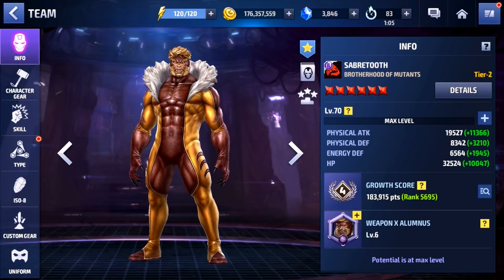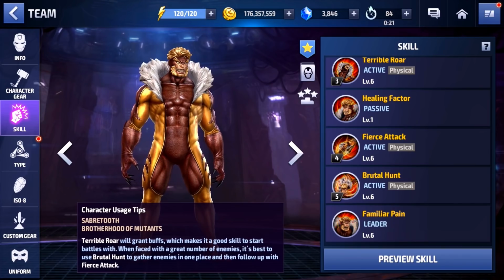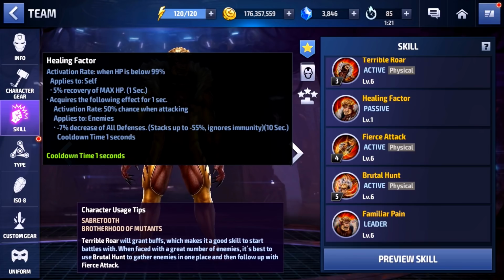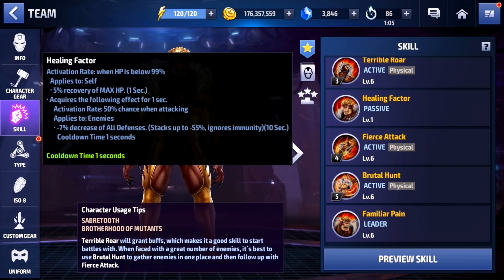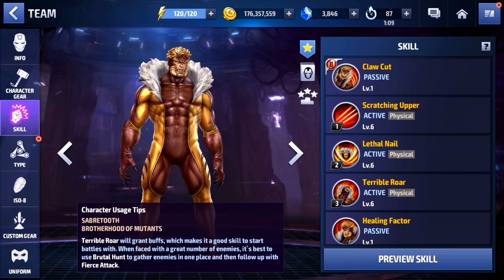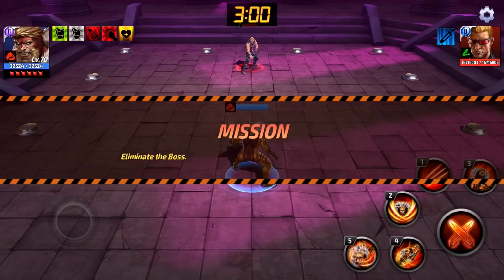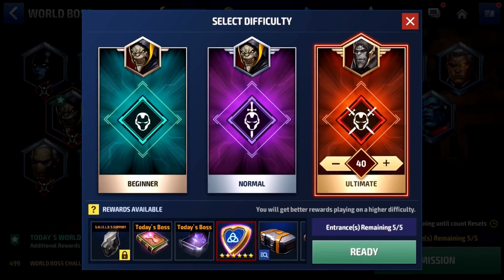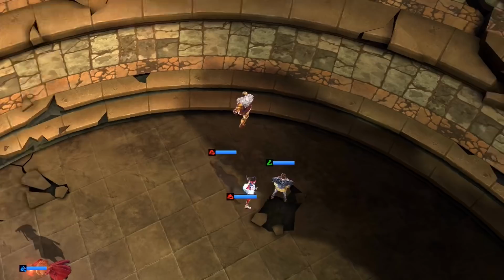SABRETOOTH UNCANNY AVENGERS UNIFORM COULD BE AMAZING 😉 | Marvel Future Fight